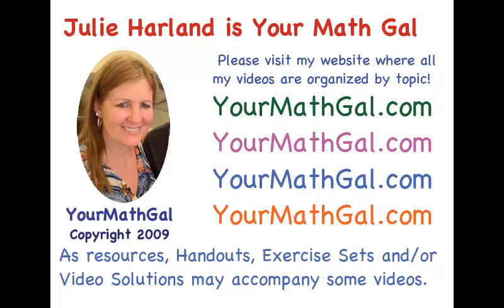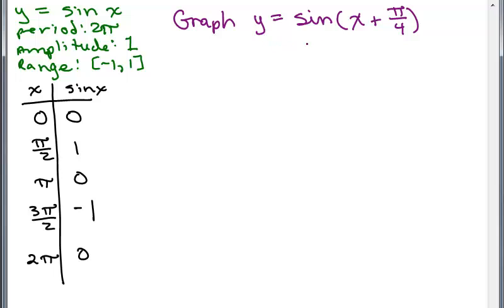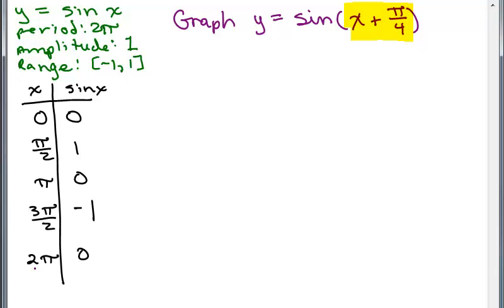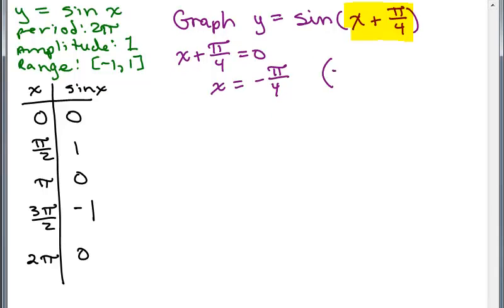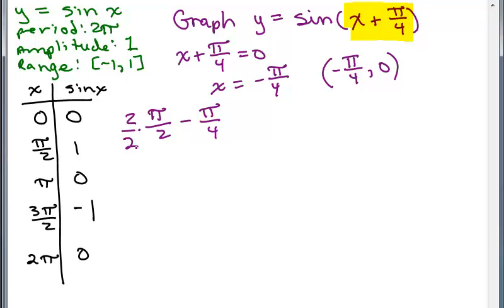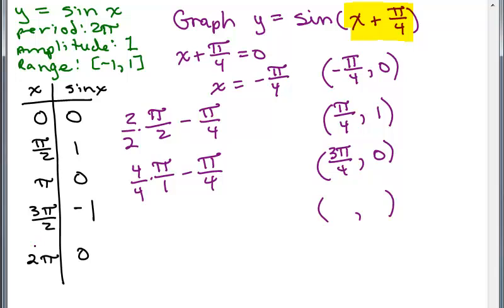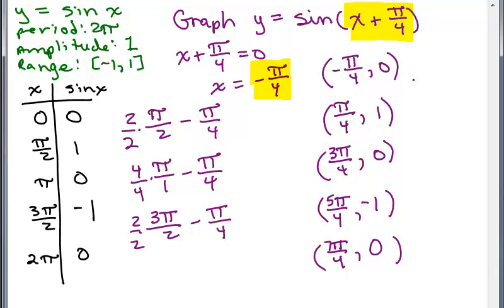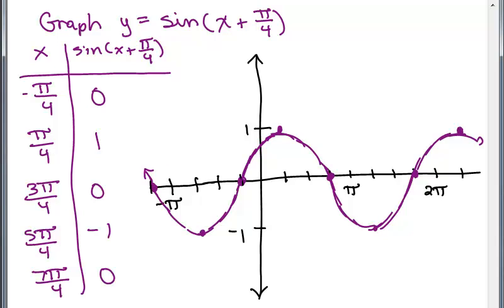Graph Sine Function 7